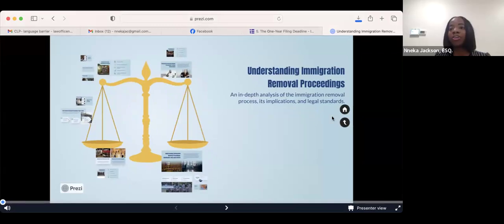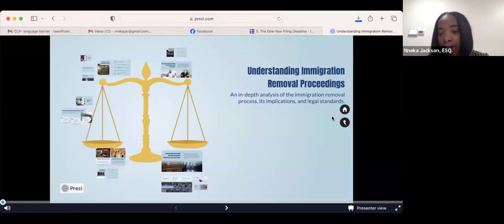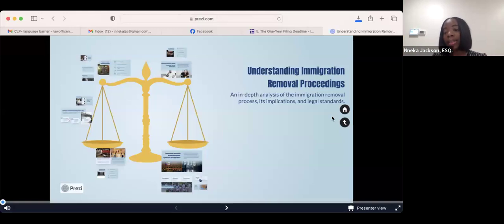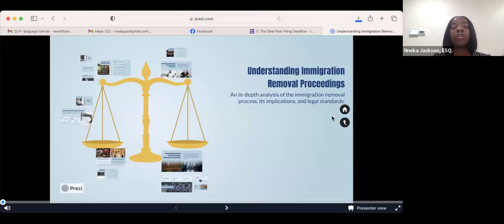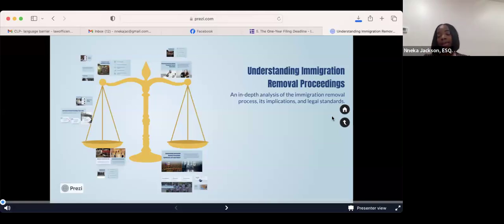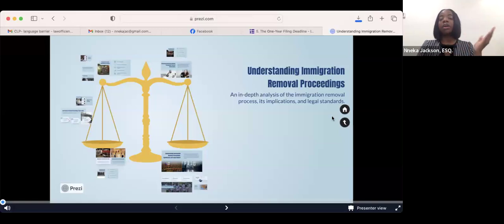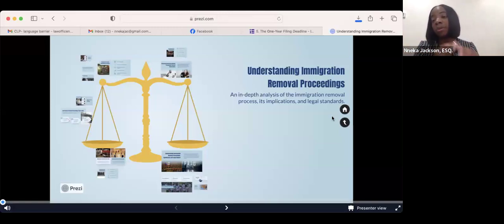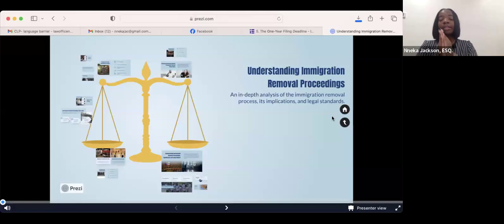Understanding Removal Proceedings | Attorney Nneka Jackson | NIWT 10-25-2025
This video features Attorney Nneka Jackson’s presentation during the One Hour with NIWT session held on Saturday, October 25, 2025.

Attorney Jackson, a licensed California attorney with experience in immigration, family law, personal injury, and criminal defense, explains the key aspects of removal proceedings and what individuals facing deportation need to know.

Facilitator: Mrs. Joyce Ezeigbo
Host: Network of Immigrant Women in Transition (NIWT)
Topic: Understanding Removal Proceedings
Date: October 25, 2025
Time: 6:00 PM – 7:00 PM (Central Time)
🕒 30-minute Talk | 💬 30-minute Q&A

Thank you for joining us for this informative and empowering session.